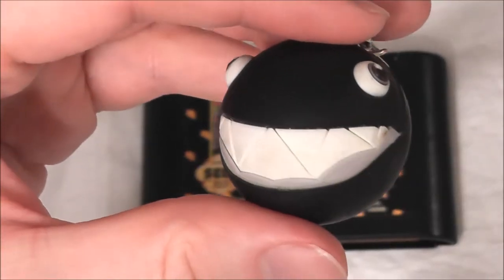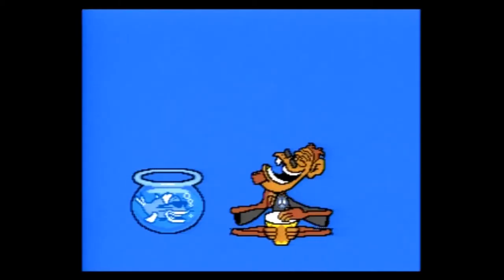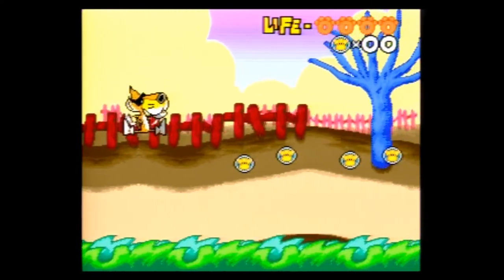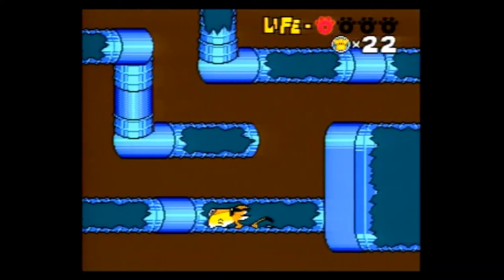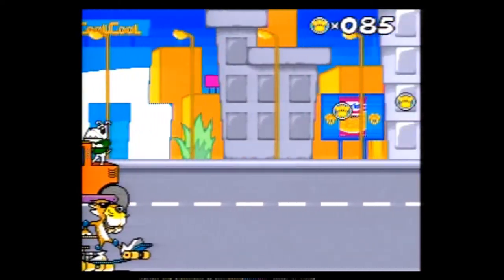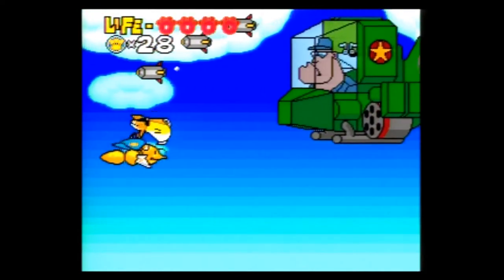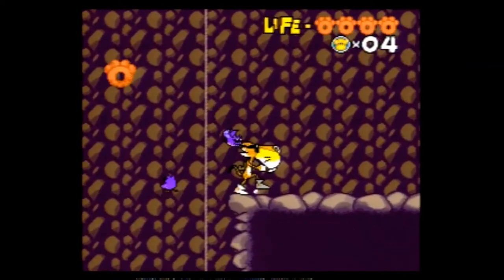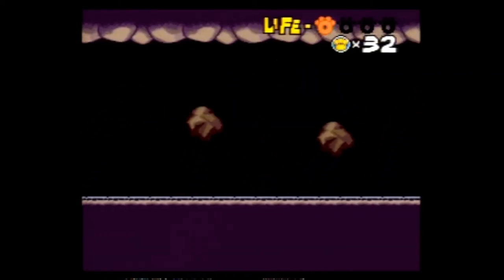Chester Cheetah: Too Cool To Fool Sega Genesis Review - The No Swear Gamer Ep 249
Today's episode covers Chester Cheetah: Too Cool to Fool for the Sega Genesis (Also known as the Sega Mega Drive in other areas of the world).  It was published by Kaneko and based on the snack, but is it any good? Let’s play Chester Cheetah and find out!